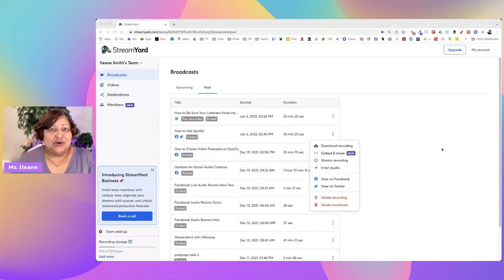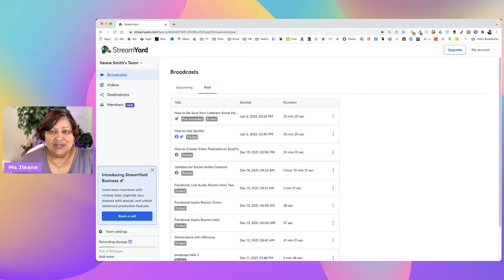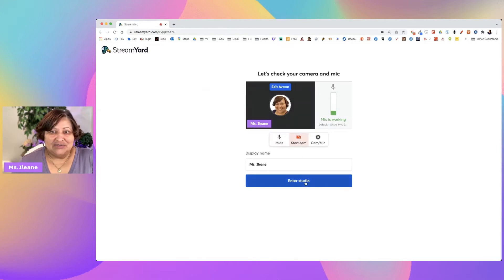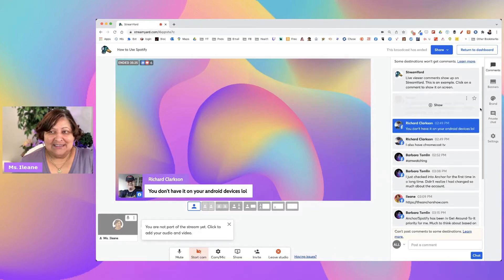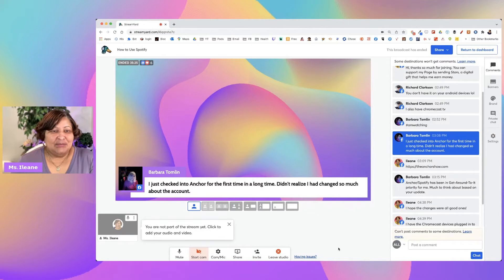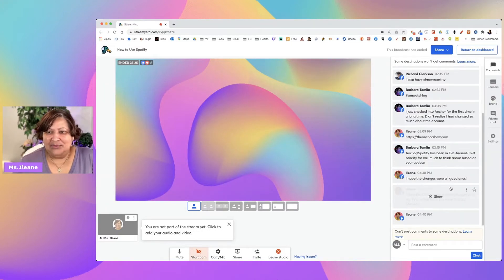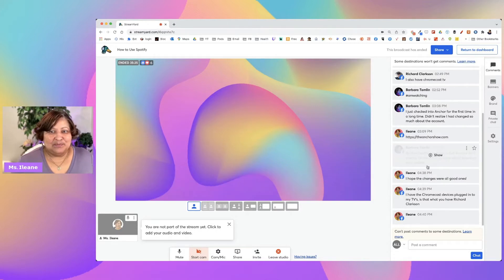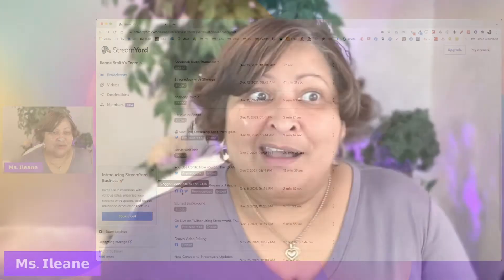3 Little Known Tips for Using Streamyard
Streamyard is one of the most popular browser-based live streaming applications and there are a lot of tutorials around. In this video I'm sharing 3 Streamyard tips that you might not know about.

0:00 Streamyard hidden features
1:00 Managing Facebook Live comments
2:24 Studio of past broadcasts
3:23 Spacebar to hide comments
4:14 Fancy Text Generator
6:40 Chrome Tab Preview of screen share
7:41 Recap

Michael Daniels @Michael Daniels
Melanie Dyann Howe @Melanie Dyann

IF YOU ENJOYED THE VIDEO, SUPPORT WITH A SUPER THANKS 💜👆🏽